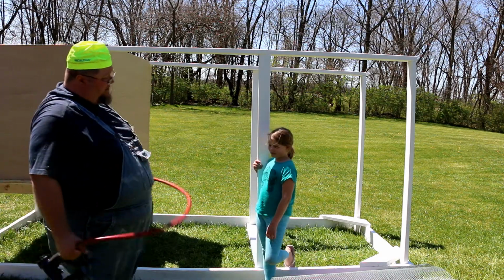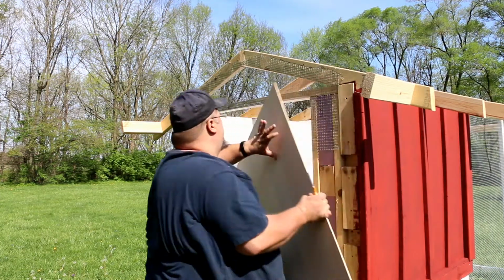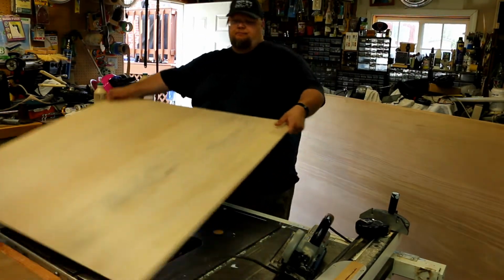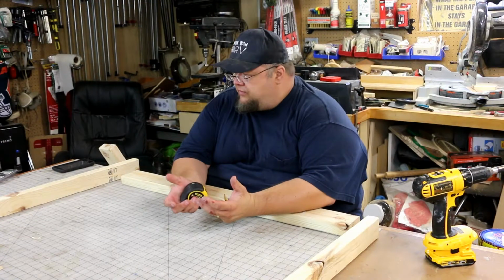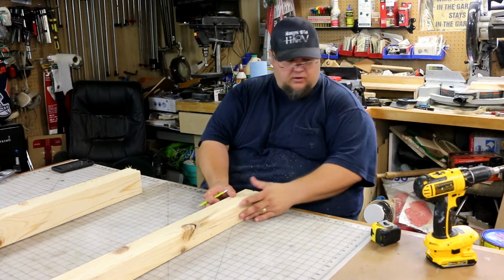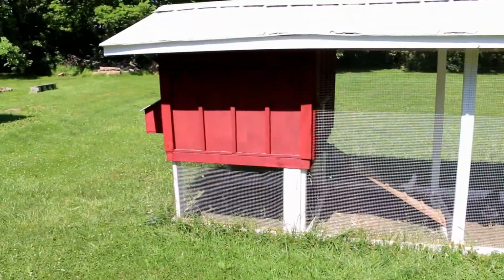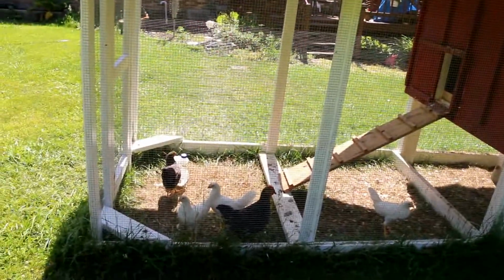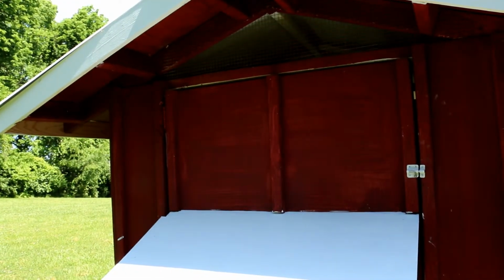The Ultimate Mobile Chicken Coop and Run - Part 2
Today on Hangin With Harv, we're going to wrap up build portion of the ultimate mobile chicken coop and run.  Don't forget to check back next week for the next installment of the series where we'll be fabricating the contraption that will make our coop into a tractor. If you liked this project give me a thumbs up and if it inspires you to take on a similar project, leave me a comment as I would love to hear from you.

Hangin with Harv gear available on my website!

And check me out on social media!